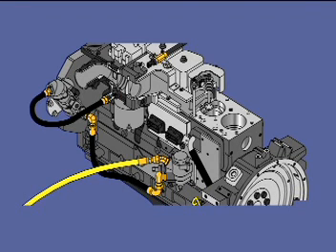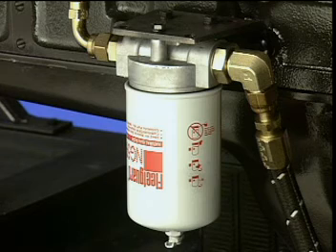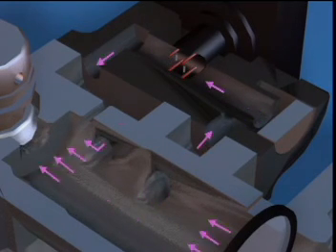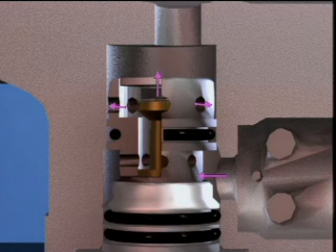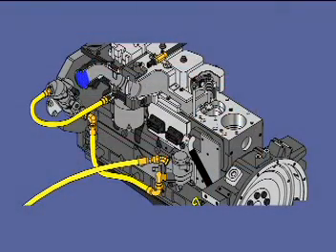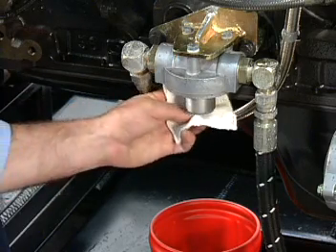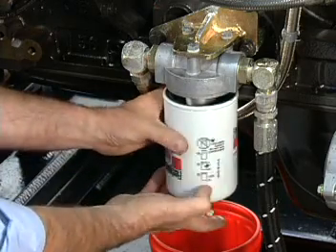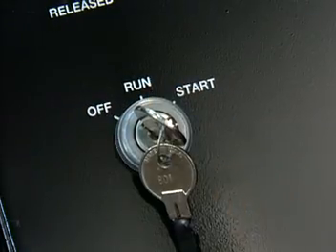Gas Flow Video